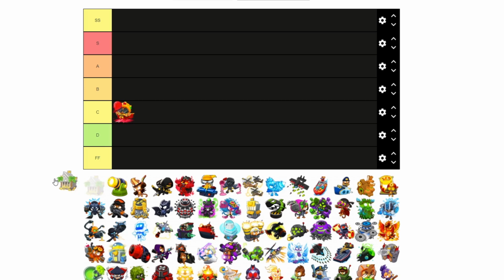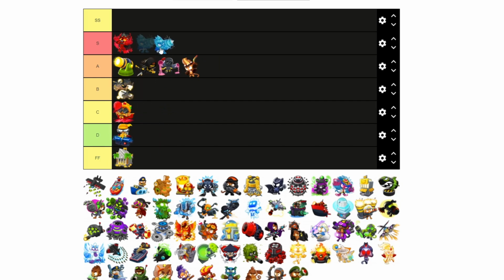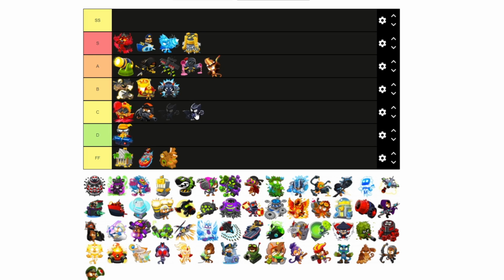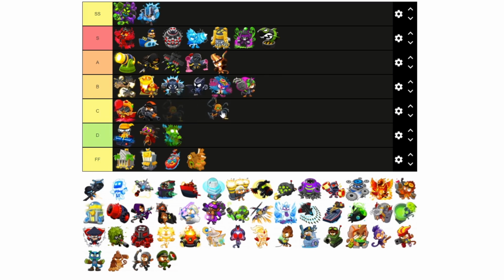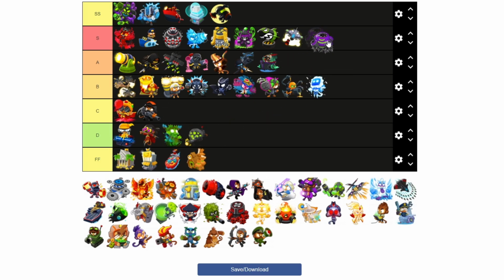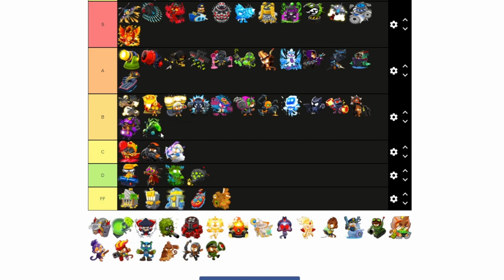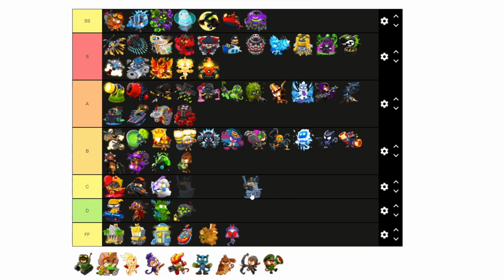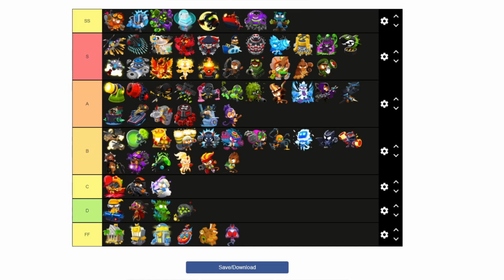Chimps Tier List - BTD6 (22.1 Update New)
What's going on guys in today's video I will be redoing the chimps tier list after doing some testing and reading your comments, also I mistakenly used an outdated tier list which has excluded the engineer and dartling gunner. So I have revised my tier list and changed it accordingly.